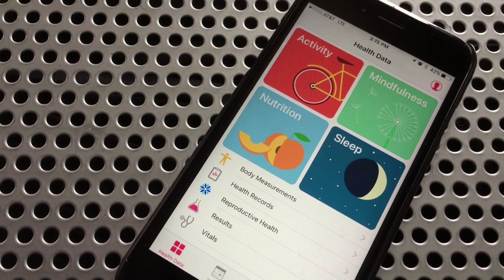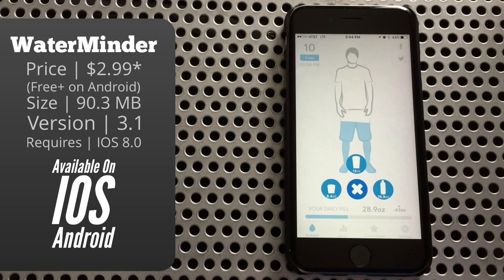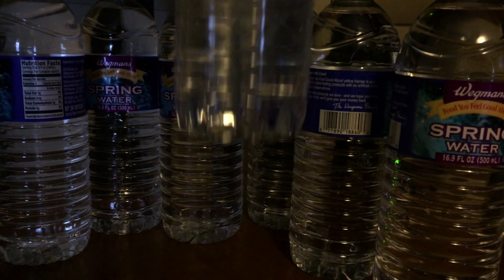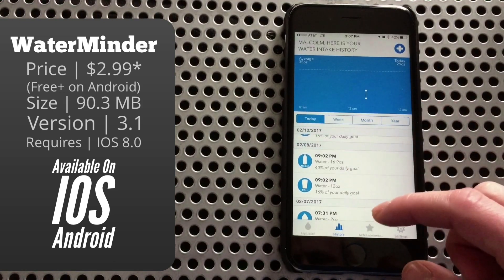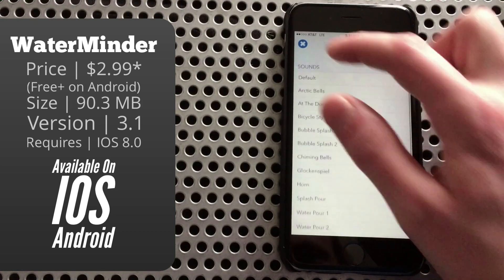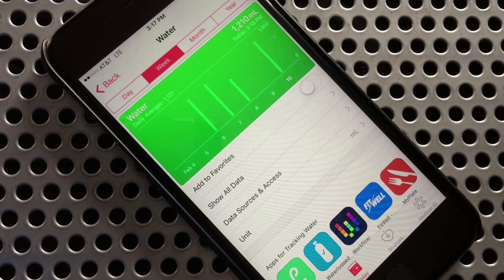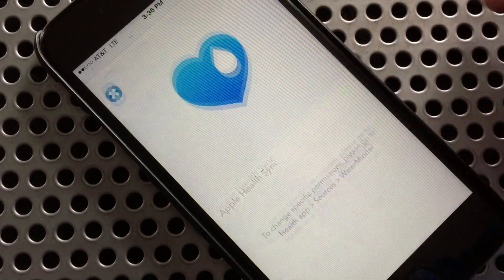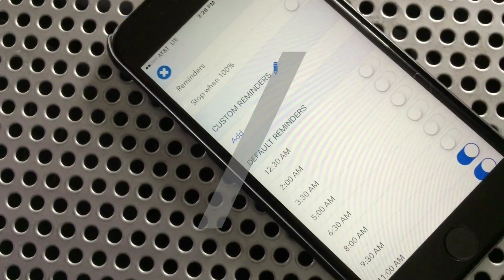WaterMinder | App Review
If you Hate Drinking Water i Might Have a Solution.

App Info

Seller | Funn Media, LLC

Price | $2.99* (Free+ on Android)

Version | 3.1

Rated | 4+